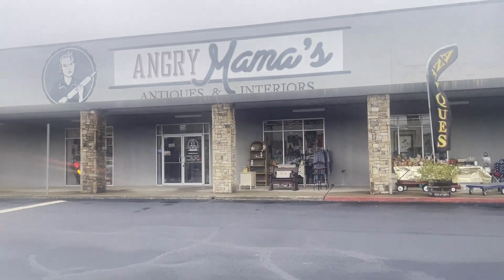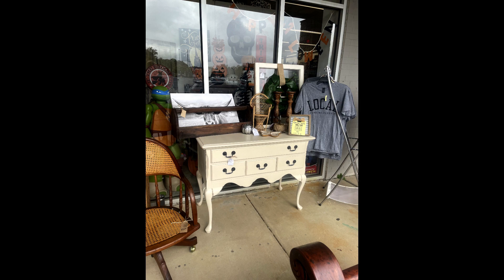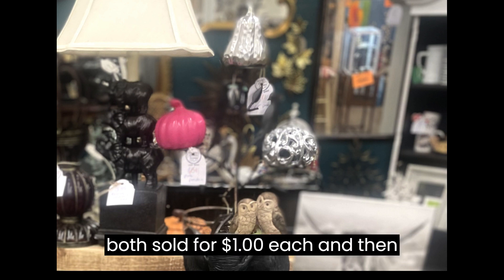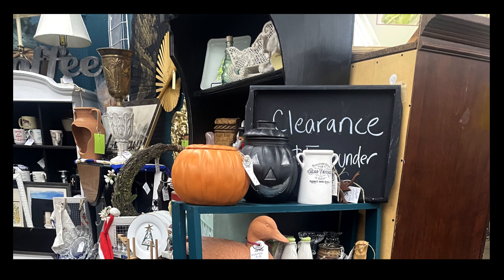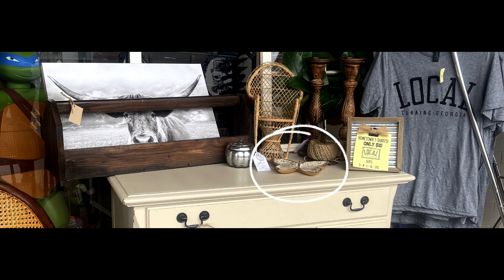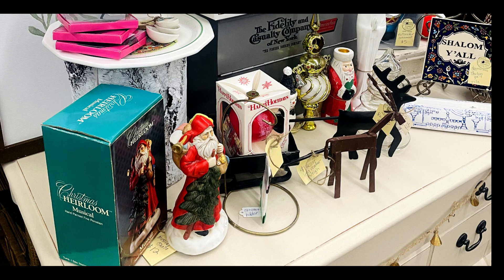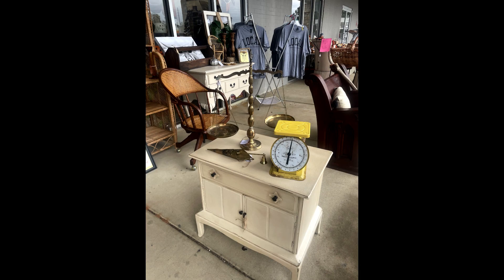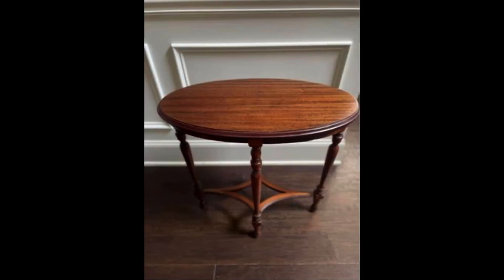Find Out What Shoppers Bought at My Antique Booth October 15 - 21, 2023 | Plus Sidewalk Sale Woe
Hey everyone! In today's video, I'm showing you what sold at my antique booth over the last week - plus a few stories from a sidewalk sale woe! Join me on this exciting journey as I give you an inside look into the unique items that caught customers' eyes and ended up selling. You never know what treasures shoppers are looking for! Tune in and find out what sold at my antique booth this week!